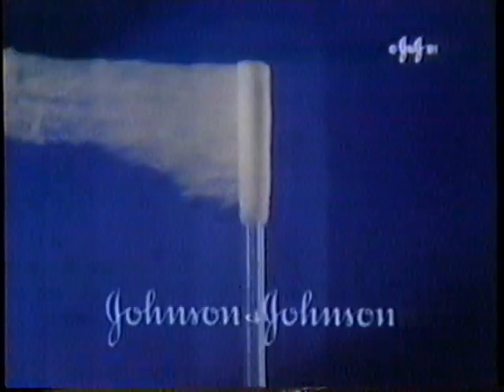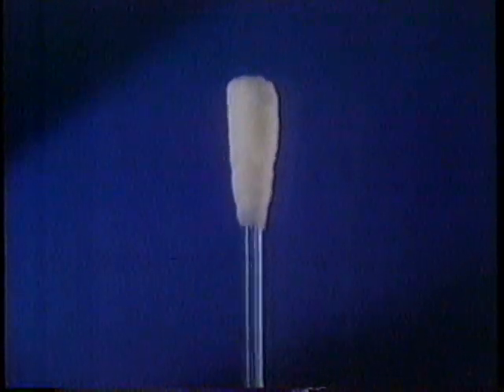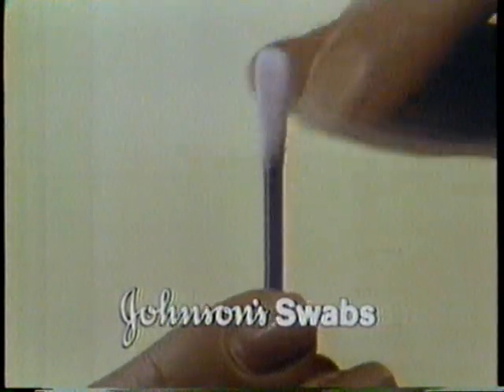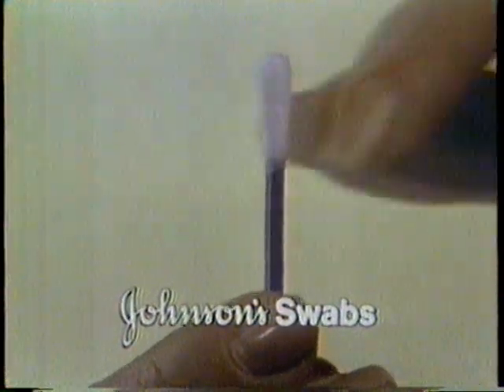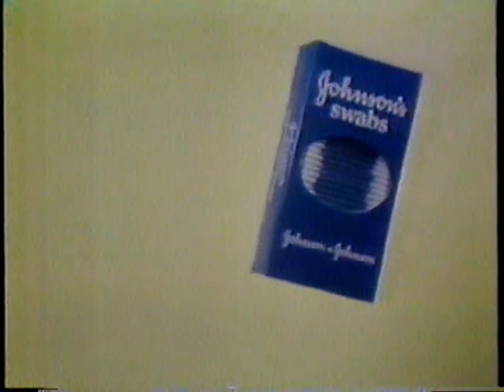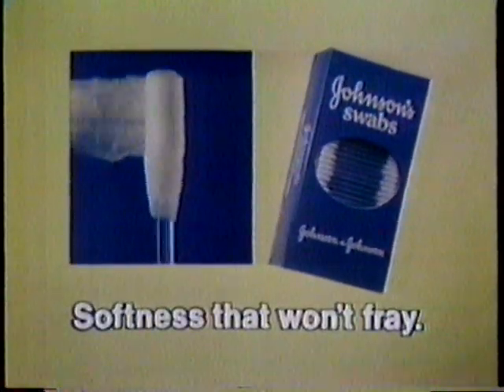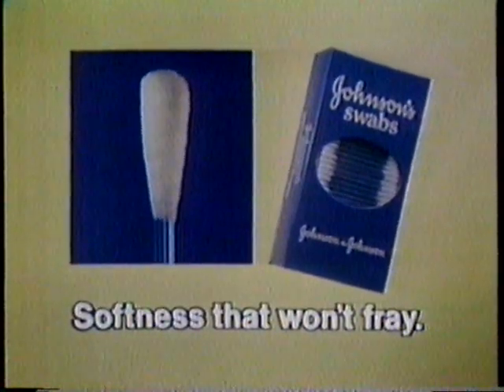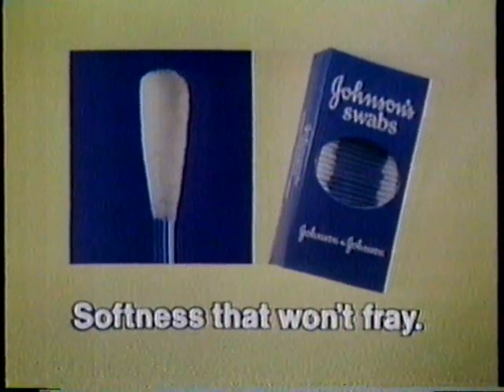1981 Johnson & Johnson Cotton Swabs TV Commercial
The commercial was originally aired in July 29th, 1981. It was shown during the CBS News coverage of the "Royal Wedding" on Channel 4 in New Orleans LA. WWL Channel 4 was the CBS in New Orleans.